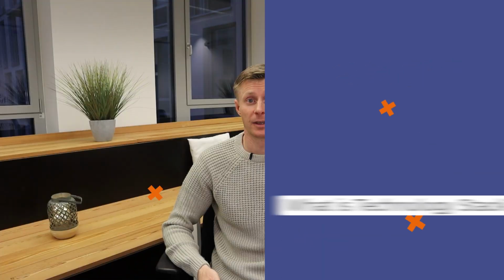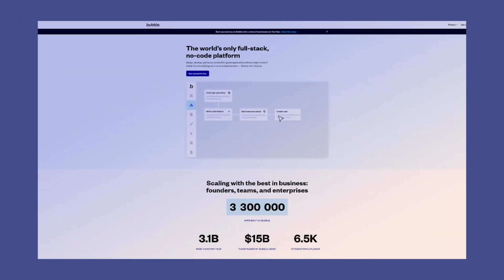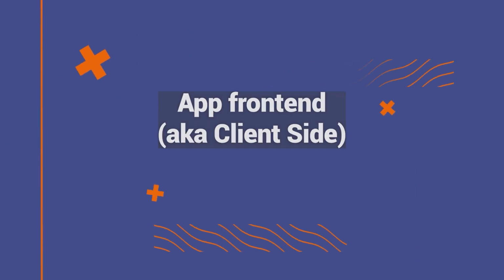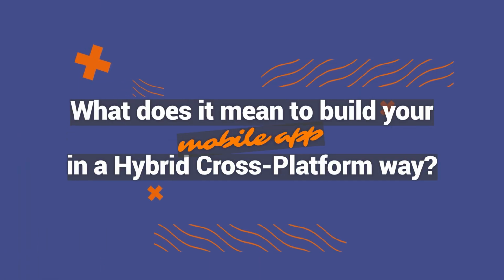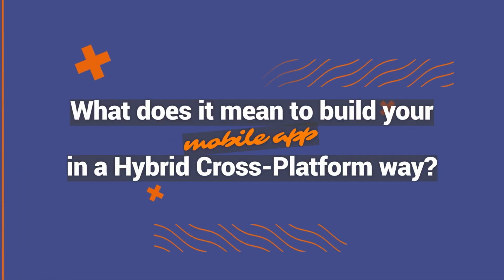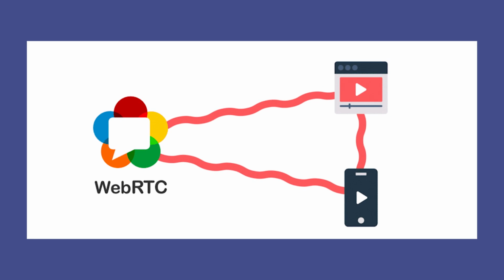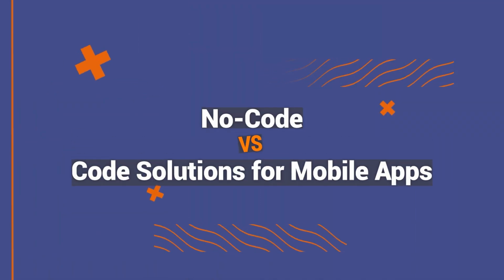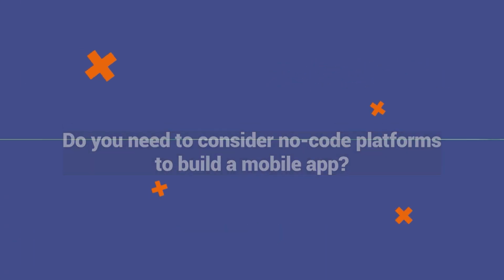How To Choose The Right Technology Stack For Your Mobile App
🔥This video covers everything you need to know about the technology stack for your mobile app. Afterward, you will not need to watch any other video on this topic!

00:00 Why Tech Stack is Important?
00:55 My Experience
01:25 What is Technology Stack?
02:06 Mobile App Components
03:30 The Frontend
04:39 Native vs. Hybrid (Cross-Platform)
05:23 Native App Dev Process
06:14 Hybrid App Dev Process (Cross-Platform)
06:39 Cross-Platform Frameworks
07:34 Pros & Cons for Native and Hybrid Applications
09:25 Tech Stack for the Frontend
10:24 The Backend
11:56 Database & Storage
13:00 Mobile App Brains - The Logic
15:03 No-Code for Mobile Apps Development
16:44 Popular No-code Mobile Apps
17:10 How to Choose The Right Tech Stack For Your Specific Mobile App? (Most Viewed)
19:45 App Support & Maintenance
19:56 Need More?

✅You want to launch a mobile app but you don't know what technology to use?

Or maybe you are not sure whether to build a native mobile app or a cross-platform hybrid app for iPhone and Android?

Or maybe you're curious whether you can launch your mobile app using no-code and low-code platforms.

In this video, I'll answer all these questions and teach you about mobile app components and the best technology stack for your mobile app idea.

If you pick the wrong technology for your mobile app, it will cost you a lot of extra time, money, and effort. Technology mistakes are pricey.

So, in this video, I'll do my best and try to give you everything I know and everything you might ever need to launch your first, second, or 100 mobile app ideas successfully.

Also, at the end of this video, I'll give you a step-by-step algorithm for choosing a technology stack for each of your future mobile app ideas so you can use it as a reference for years to come..